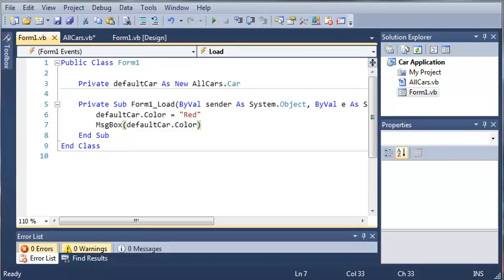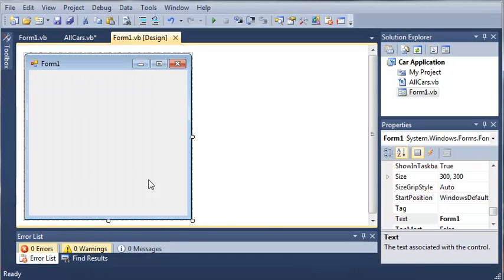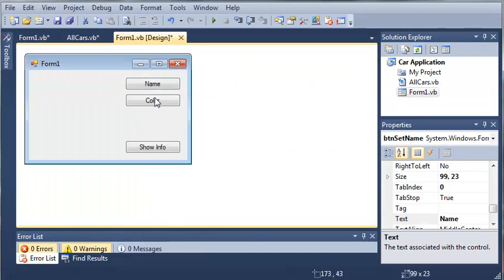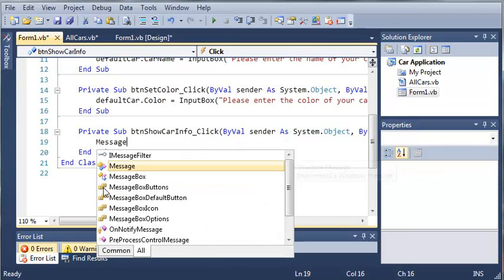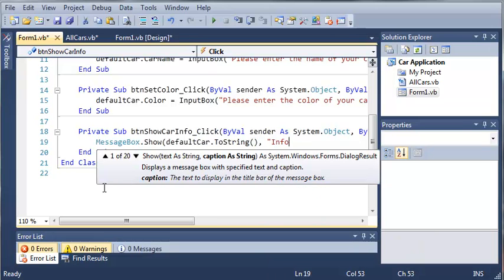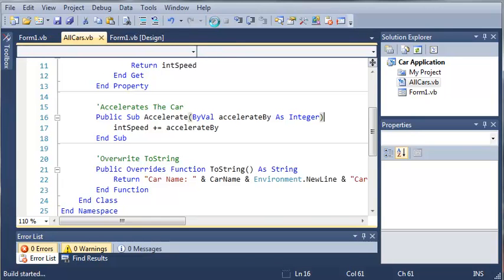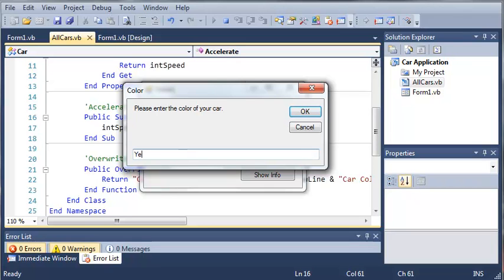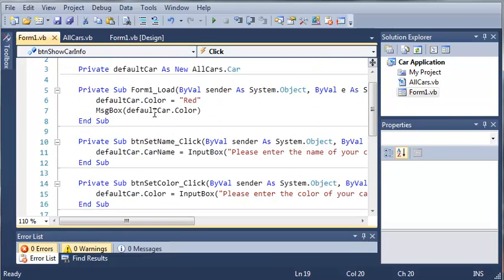Visual Basic Tutorial - 107 - Car Part 2 Using The Car Class